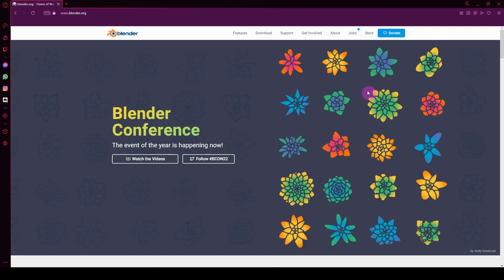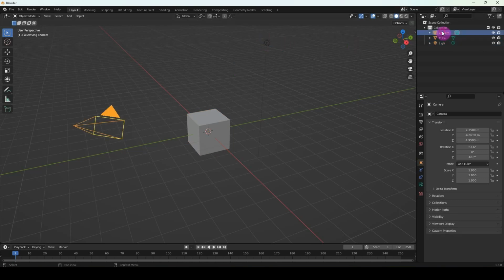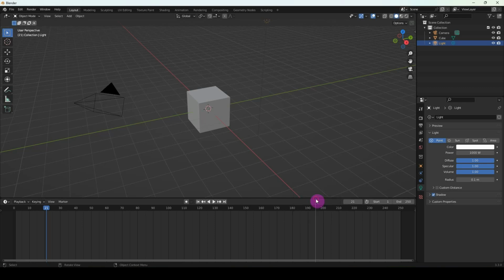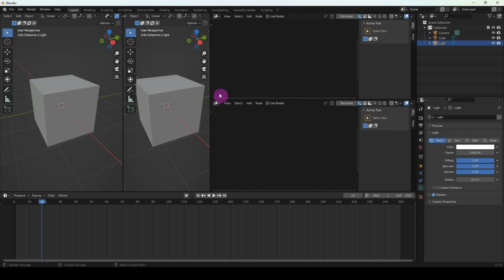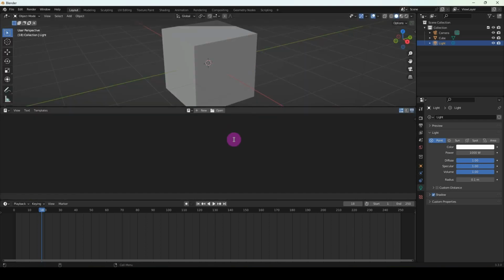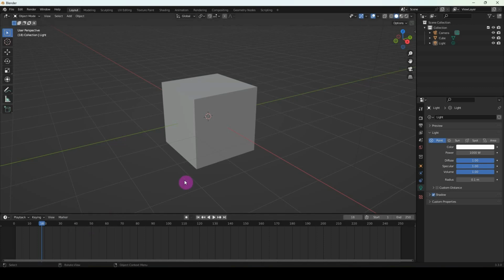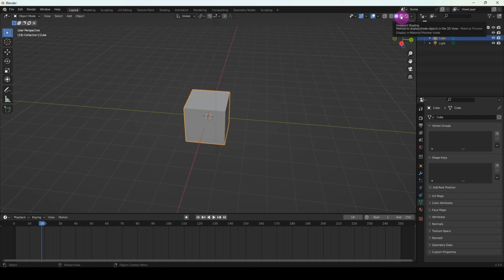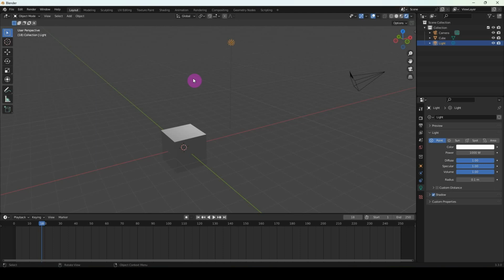01 Introduction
This is an introductory series into blender. The series covers an overview of the interface, then moves on to navigating within 3D viewport; we then take a a look at basic tools, how to organize files, basic camera functions, lighting and rendering, modeling and basic texturing. For the most part the series was recorded in Blender version 3.3